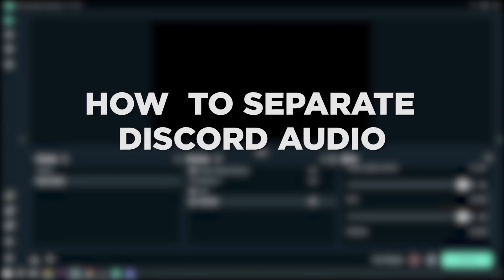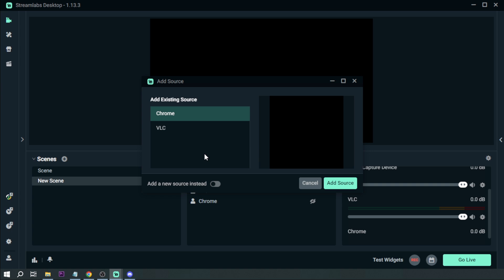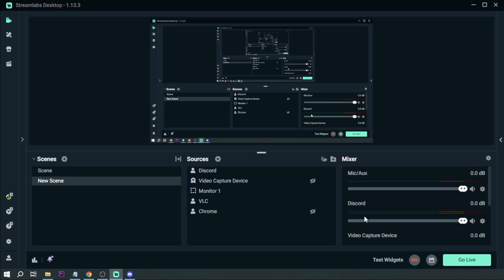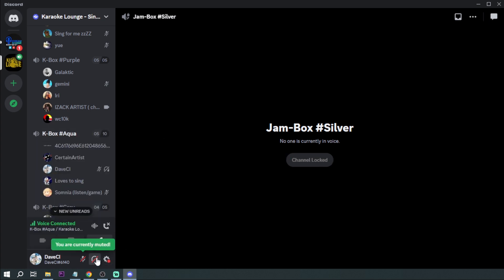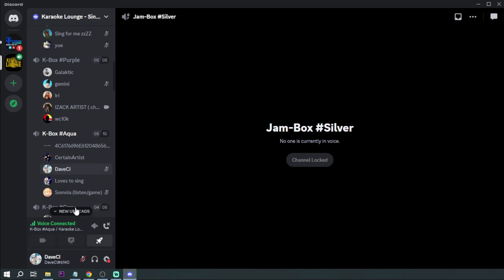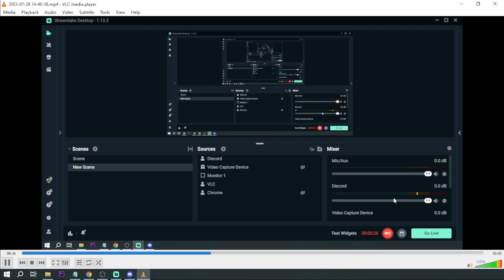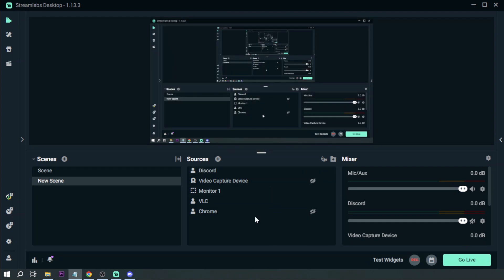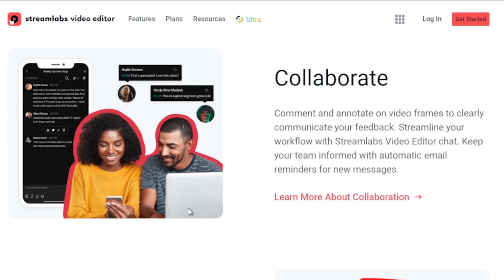Streamlabs OBS - How to Separate Discord Audio (Mute Discord)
Here's how you can separate discord from game audio in obs. After this video, you will be able to separate audio in Streamlabs OBS easily.